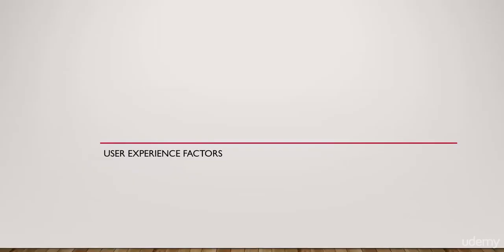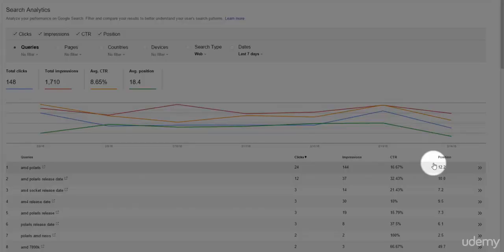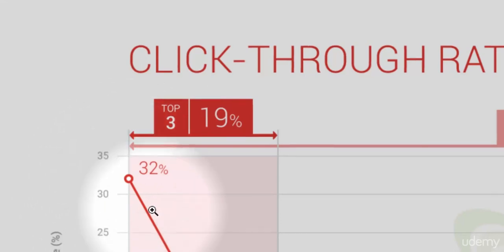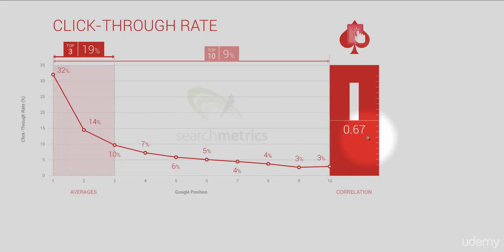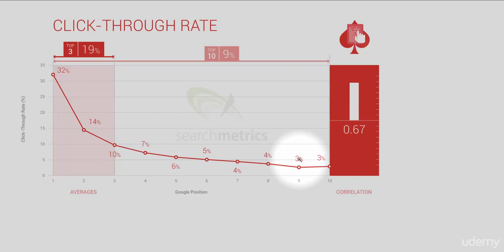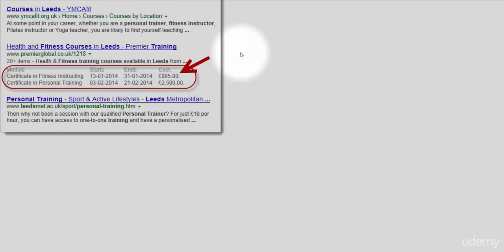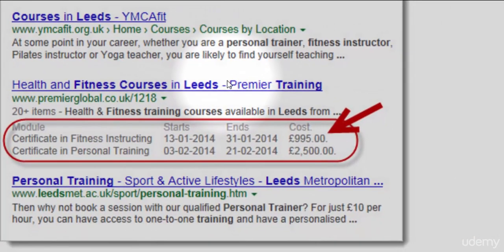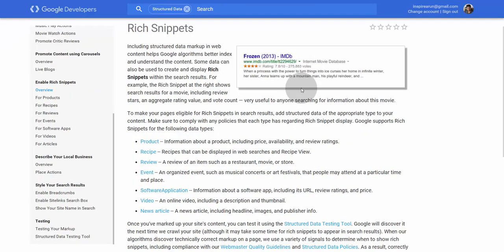SEO Factor 23 Click Through Rate